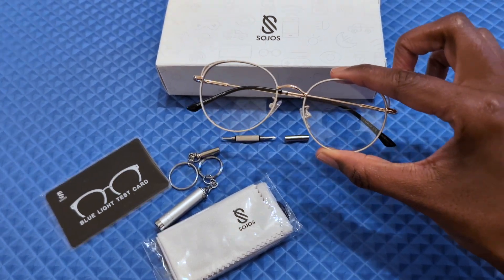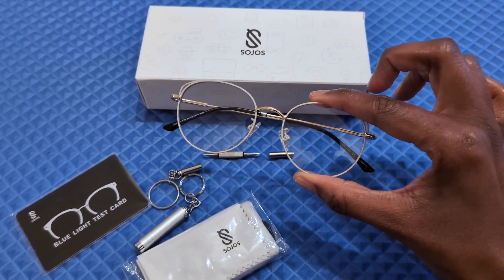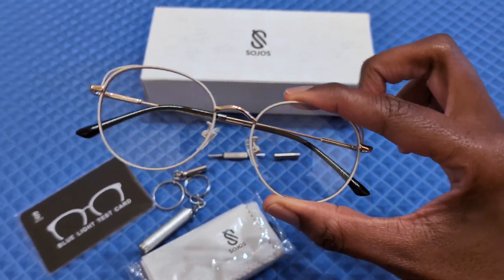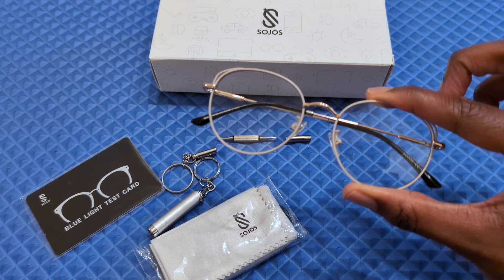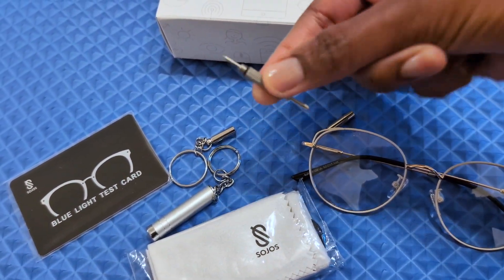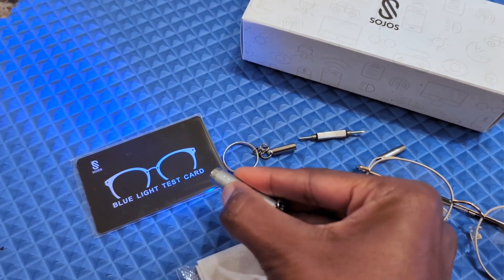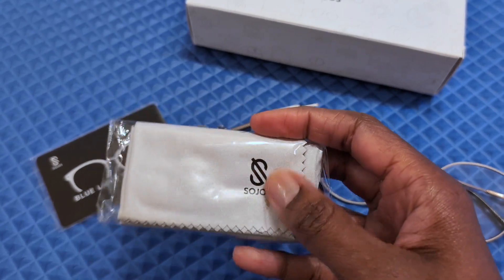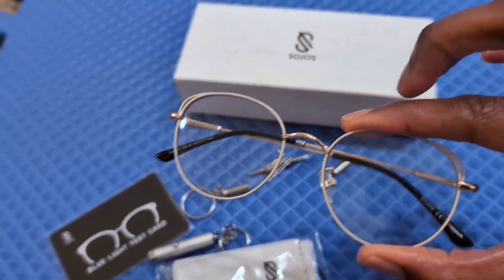ad SOJOS Cat Eye Blue Light Blocking Glasses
SOJOS Cat Eye Blue Light Blocking Glasses

PLEASE NOTE: I am an Amazon Associate and Amazon Influencer, and if you click on one of my Amazon affiliate links and make a qualifying purchase, I will earn a commission. (At no additional cost to you!)

Thank you to SOJOS for sending me these blue light glasses! As usual, I am sharing my honest review.

| I've been wearing these sunglasses for a few months, and they are my favorite. They are stylish, cute, and, most significantly, functional!

1. Amazon Prime Young Adult | All 18 - 24 year-olds AND students welcome.

2. Amazon Prime​ offers Prime Access
A discounted Prime membership is available for folks who receive government assistance, such as Medicaid, Social Security Insurance (SSI), Women, Infants, and Children Program (WIC).
**Click on "Receiving government assistance?"

TOOLS I USE TO MAKE MY VIDEOS & PODCAST EPISODES:
1. Google Pixel 8 Pro | I use my smartphone to film videos and record podcast episodes. *I use Mint Mobile because it only costs me $15 per month for 5GB of data

2. ATUMTEK 51" Selfie Stick Tripod | This tripod has been indispensable for getting the right angle for filming or acting as my "cameraman"

3. iMovie (for editing) | For editing my podcast episodes and videos to lessen background noise and enhance my voice. For videos, it also helps with lighting.

4. CastMagic (An AI-powered tool that turns my audio & video into show notes)

5. My chill and unique vibe^^ AND staying hydrated with my Stanley Quencher H2.0 Tumbler | He he he, but seriously, it's always nearby when I am recording anything. (If you wanna be twinz get yours in the color Mist, too) 😜

LOOKING FOR SIDE HUSTLE IDEAS?

Here are some ways that I make money (For more details, check out my Money Making Mondays YouTube Series

1. User Interviews | This site connects researchers with participants for user research. It allows participants to share their opinions on products and services and earn money for their feedback.

2. Respondent | Folks can earn money by participating in research studies based on their demographics and interests.

3. Cloud Connect Research | Earn extra cash online for sharing your opinions and participating in surveys.

4. Product Tube | an app that pays users to create short videos of their shopping experience online or in-store.

5. Check out my video: 7 YouTubers to Follow for Amazon Influencer Insights